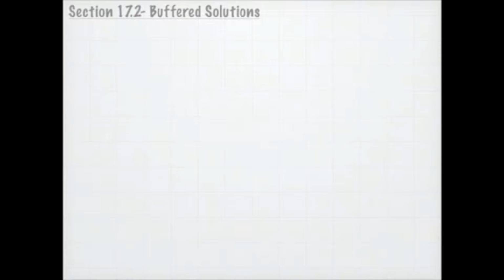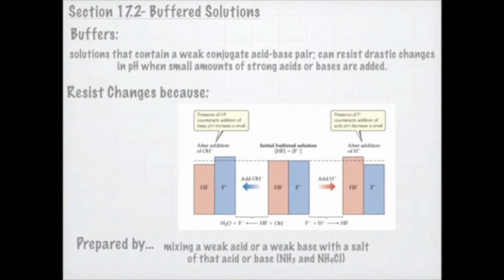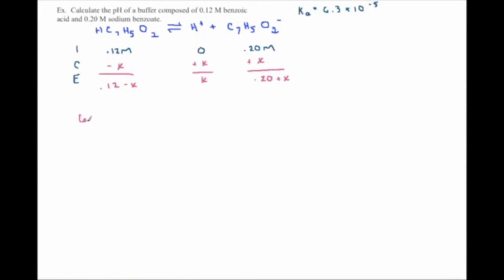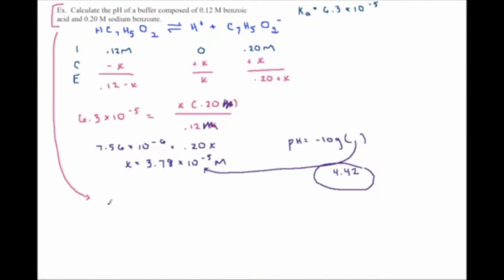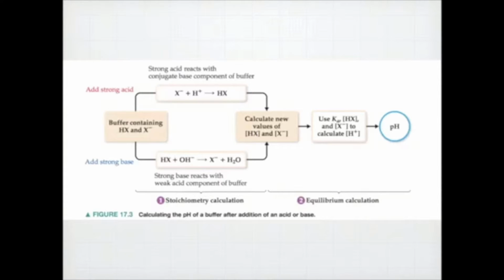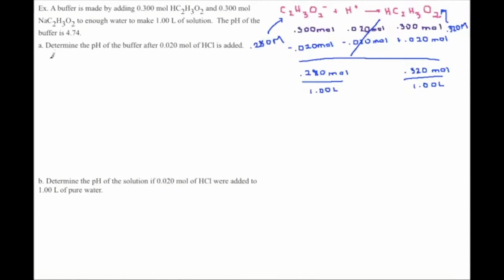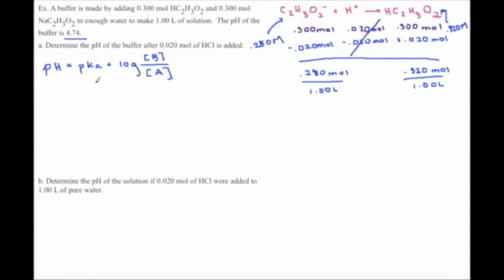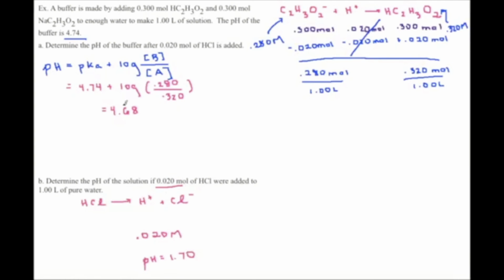AP Notes 6.13